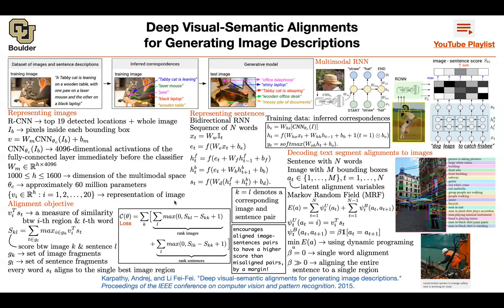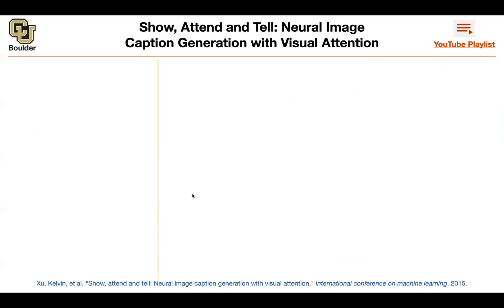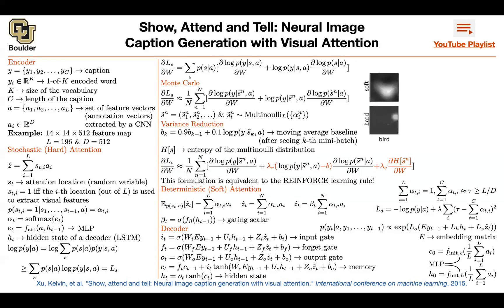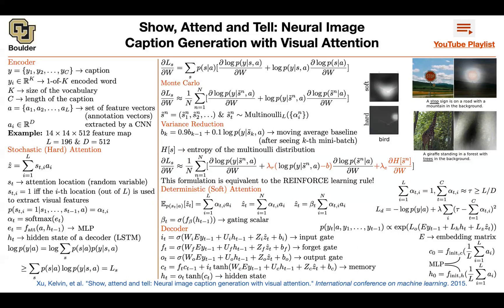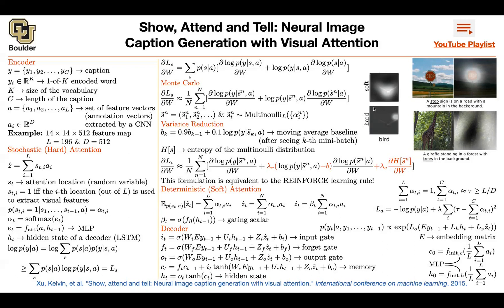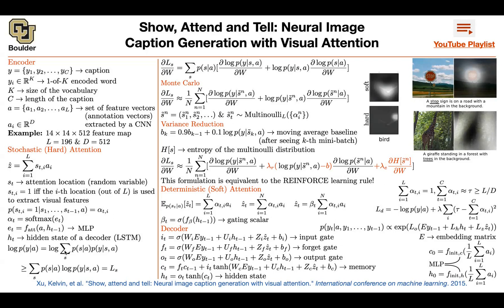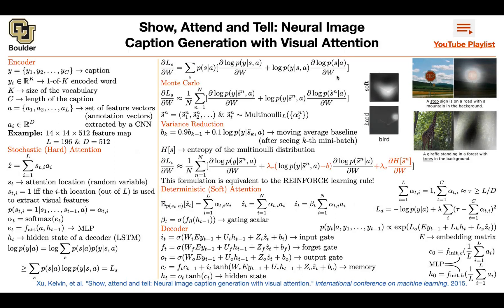Show, Attend and Tell (Q&A) | Lecture 59 (Part 4) | Applied Deep Learning (Supplementary)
Show, Attend and Tell: Neural Image Caption Generation with Visual Attention